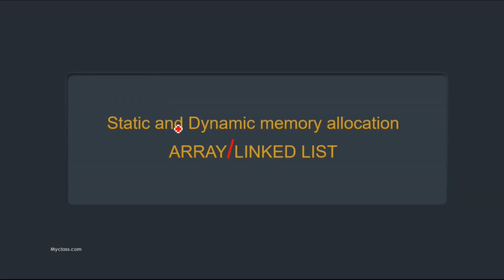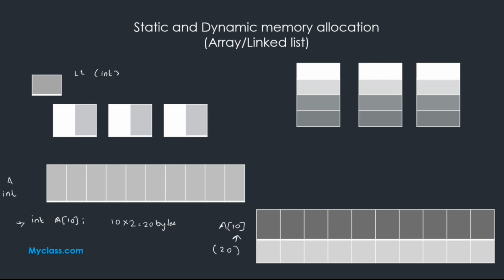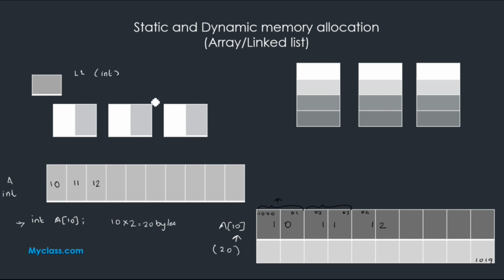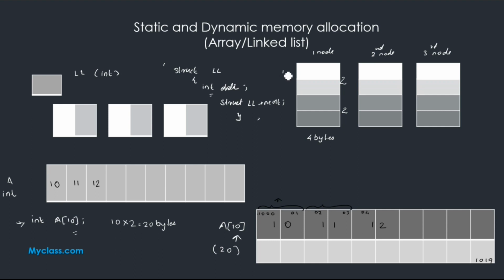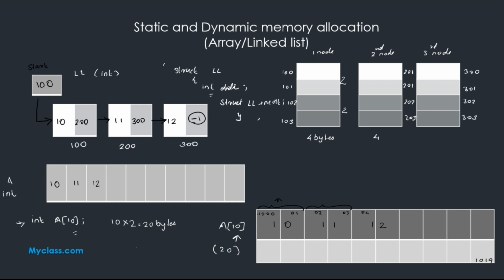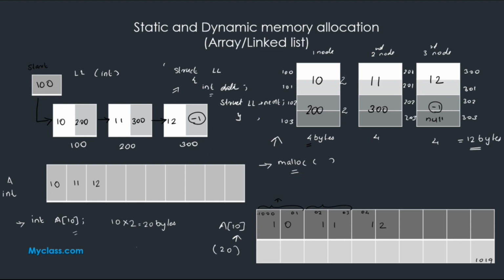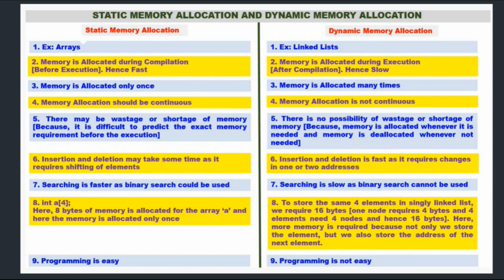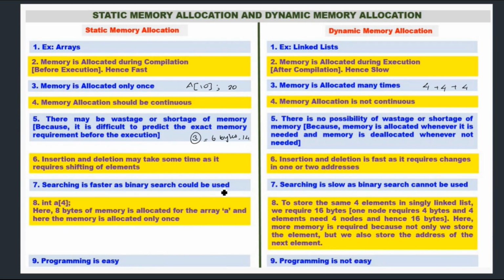DS 16-Static and Dynamic memory allocation(Array/Linked list) Comparison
Static and Dynamic memory allocation(Array/Linked list) Comparison